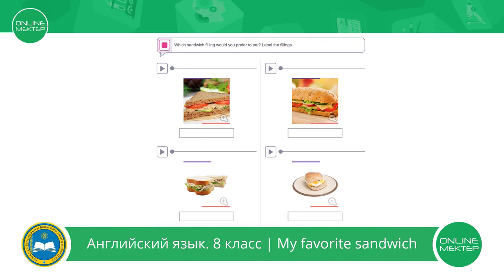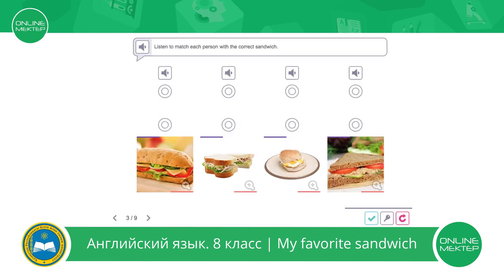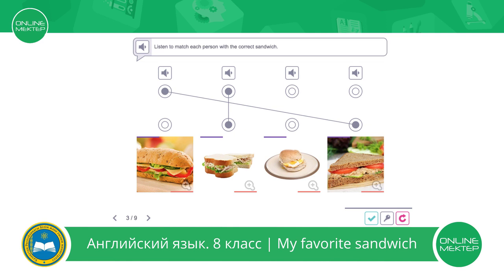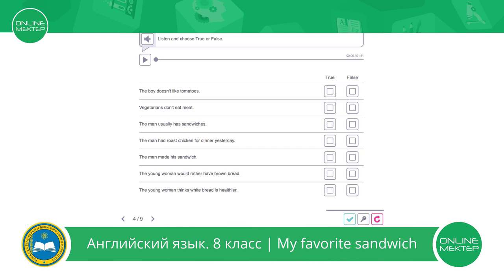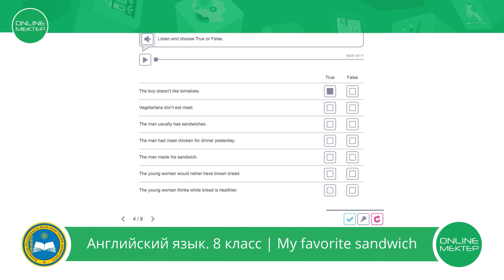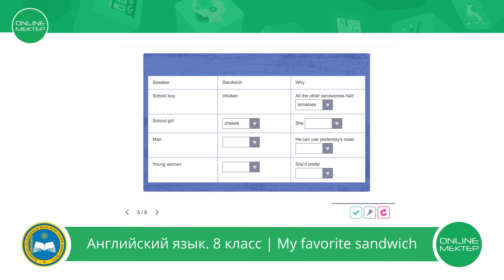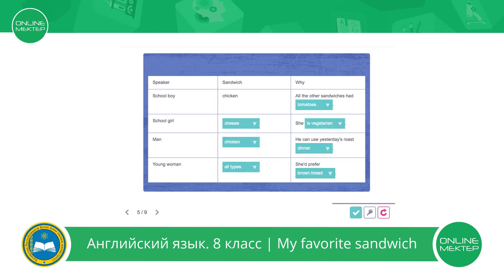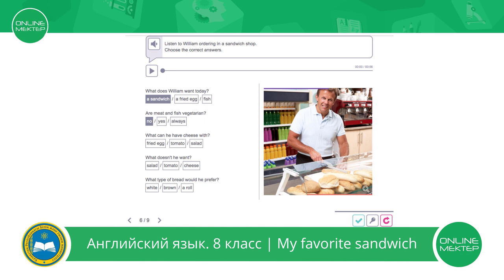8 класс. Английский язык. My favorite sandwich. 22.04.2020